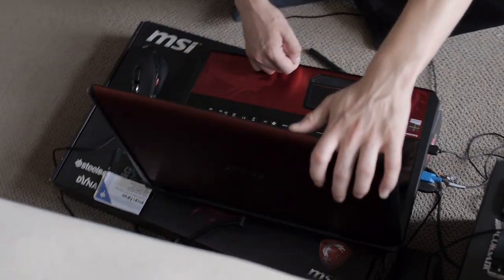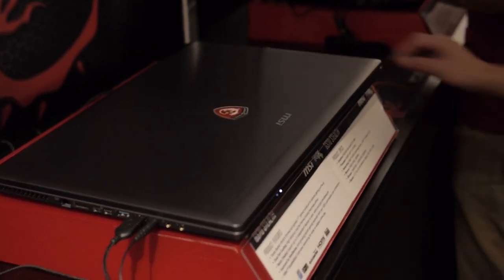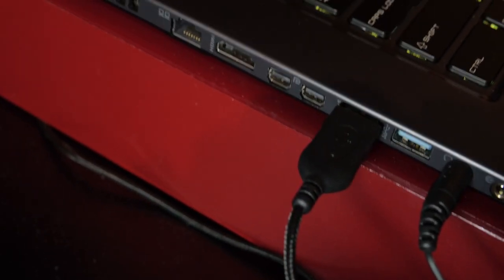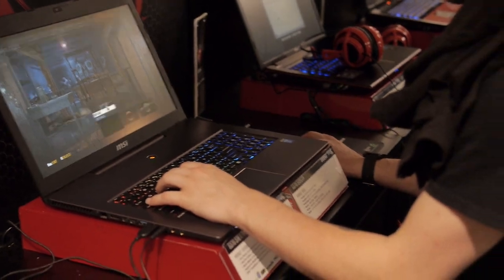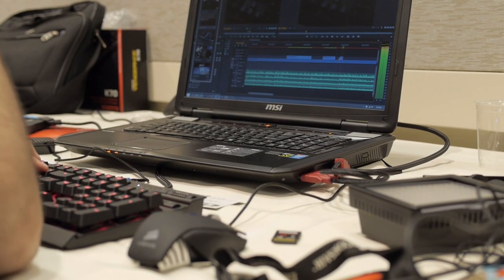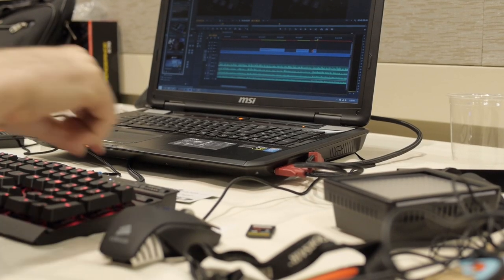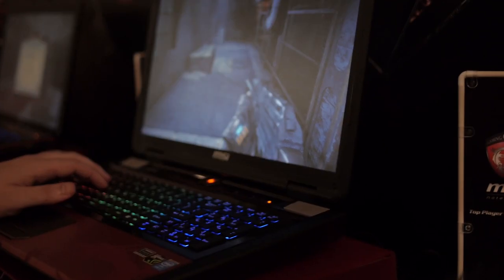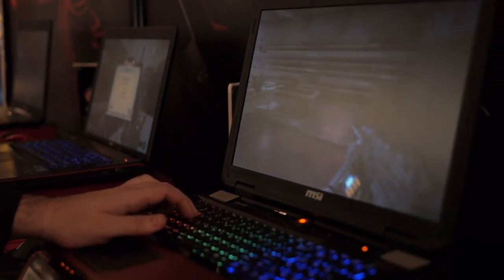MSI Gaming Laptops - PAX